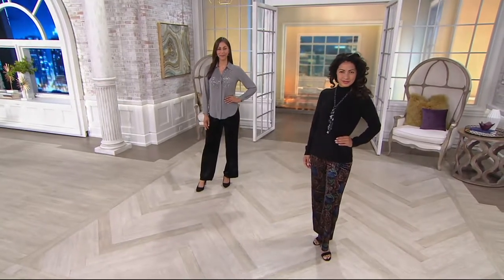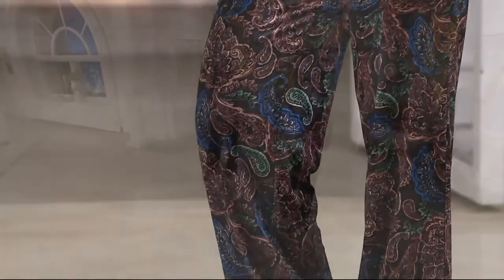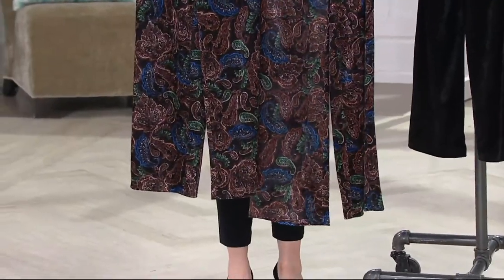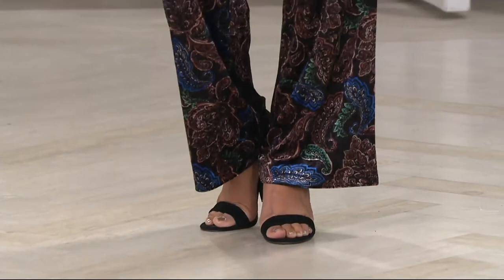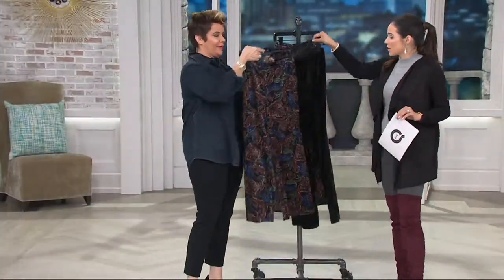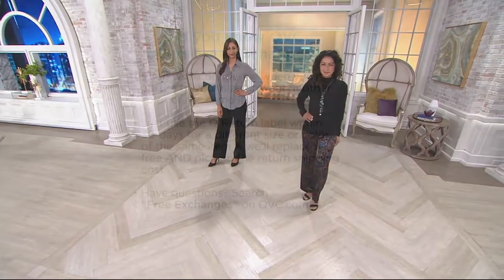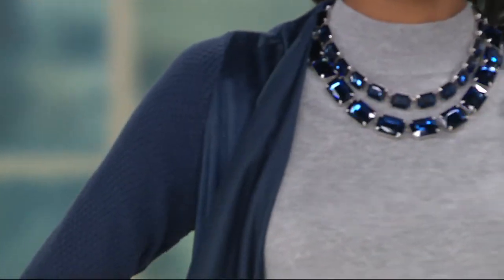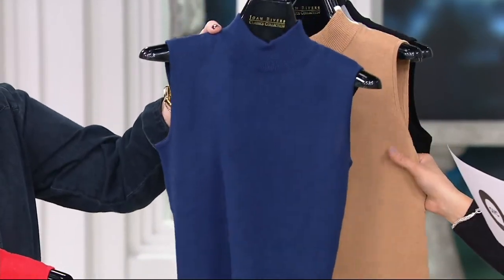Joan Rivers Pull-On Crushed Velvet Pants on QVC